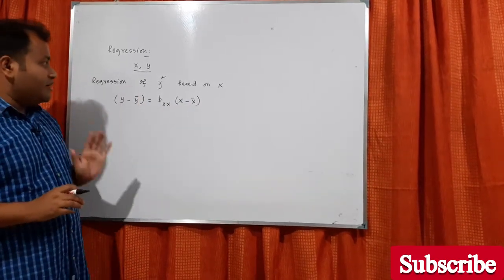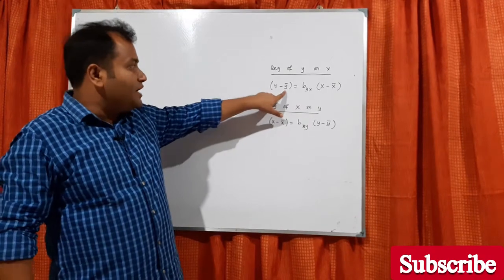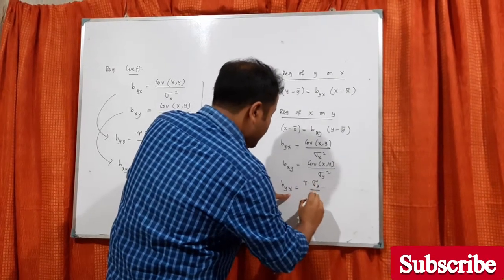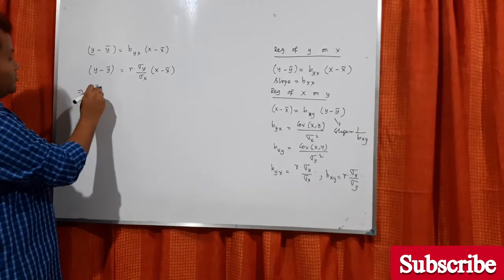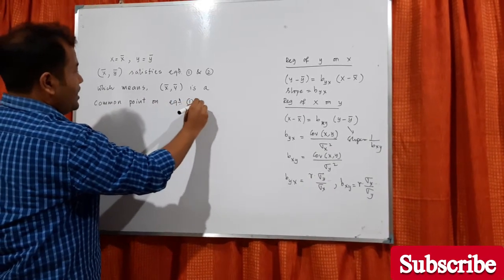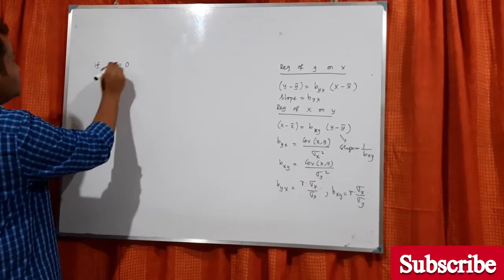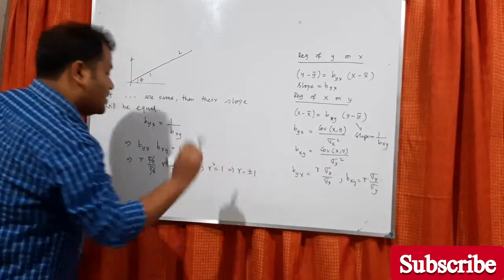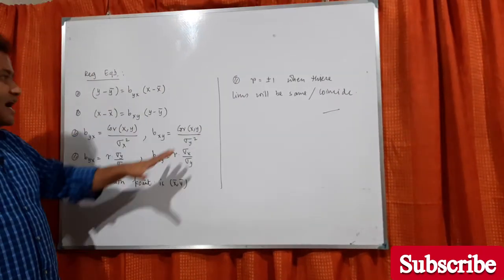Regression Part1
This video tells us the basic idea of regression. Basically Linear regression is considered here. Several forms are shown for the regression coefficients.
From regression coefficient, the limiting value of correlation coefficient has been obtained.